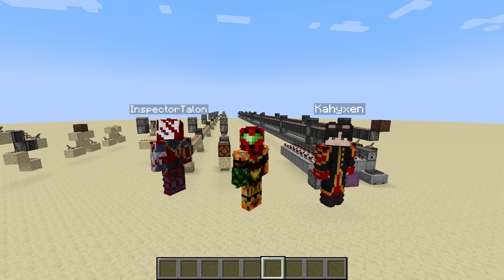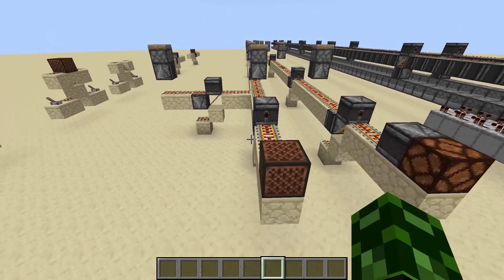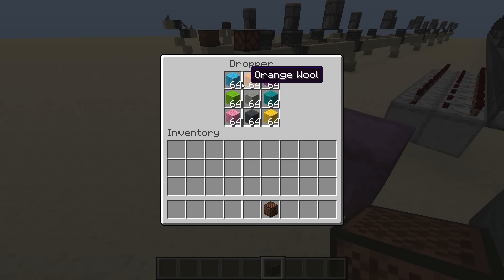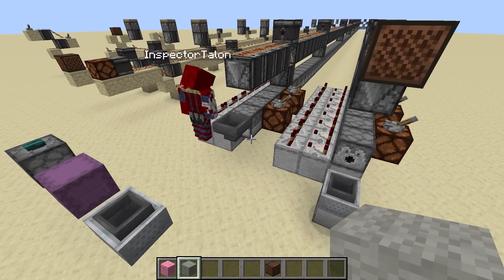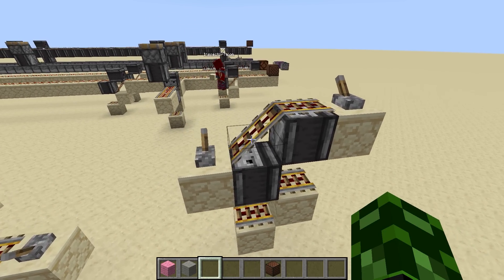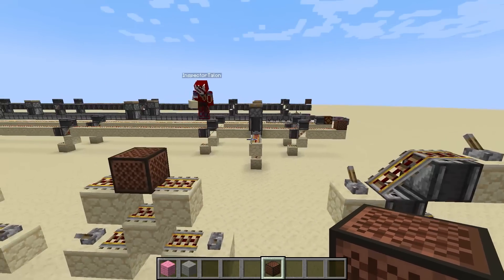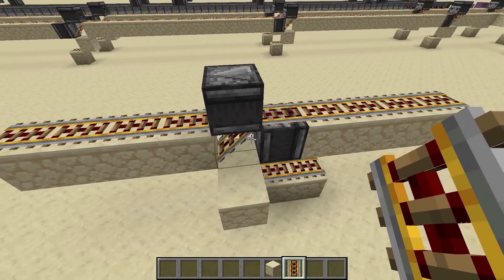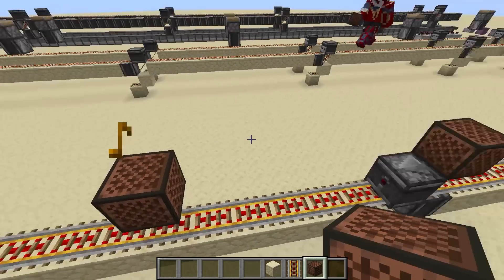Sharing is Caring 017: Two Way Instant Wire & Instant Dropperline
Check out this reliable two way instant wire. Has some crazy application like for instance this instant dropperline.

I like that when it comes to Redstone small discoveries often lead to crazy new contraptions. This here was perfect example. Where Inspector Talon came up with an super nifty instant block update detector and Kahyxen took it to the next level and turned into an instantwire with all sorts of different applications and variantions.